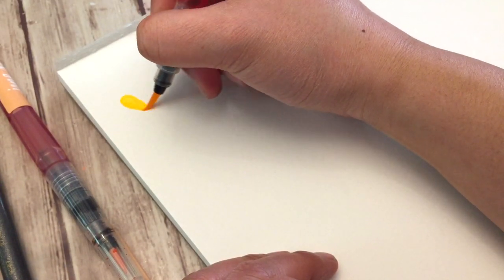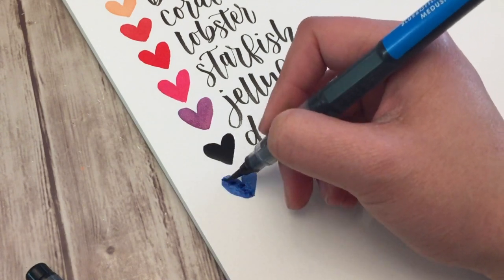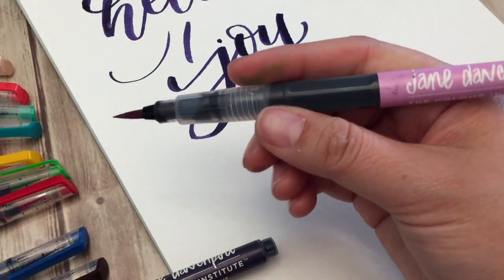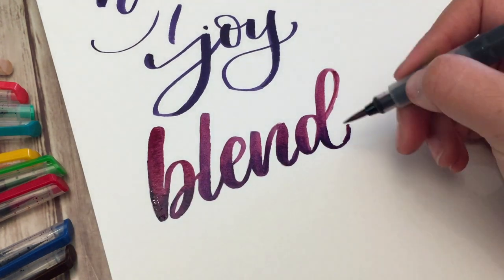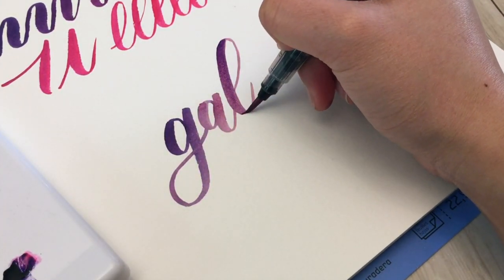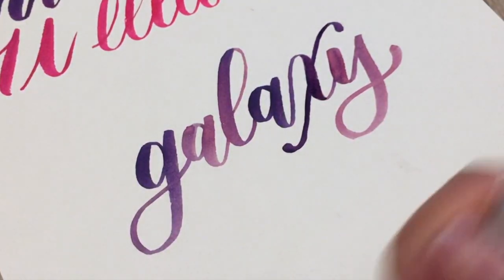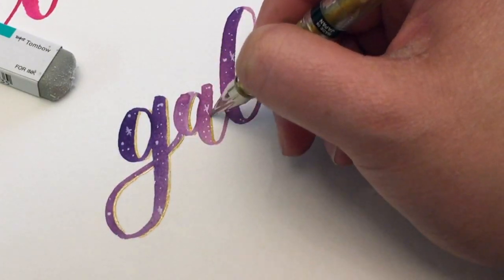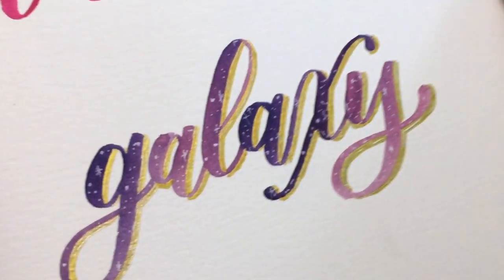Mermaid Markers Review and Galaxy Writing Tutorial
Water brushes are such a fun tool to use for brush letter calligraphy. The chambers of these brushes are usually filled with water and dipped into ink or watercolors for lettering. These Jane Davenport Mermaid Markers take water brushes up a notch by pre-filling them with an assortment of fun colors. This review will go over how to use these pens as well as demonstrate some of their uses like making some galaxy lettering.

Things to know about Jane Davenport Mermaid Markers:
*The set comes with 12 markers in assorted colors (see above for all colors and their fun names)
*The tips are made of nylon
*The inks are dye-based and not light fast

Galaxy Lettering

What you'll need:

Mermaid markers in Jellyfish and Deep Sea colors
Canson XL Watercolor paper
Uniball Signo Gel Pen in White
Uniball Signo Gel Pen in Gold

Step 1: Understanding blends and bleeds
A blend is where the color gradient transitions smoothly from one color to another. A bleed, however, is when one color seeps into another color and the change between colors is very distinct. The above written "blend" is a true blend and the second "blend" actually is a series of bleeds with the most obvious bleed from between the "b" and "l".

Step 2: Write your word or phrase
Now, begin writing your word or phrase. Dip the Jellyfish color pen into ink from the Deep Sea marker will give us a variety of colors in between. You can pool some of the Deep Sea marker ink by squeezing on the chamber of the pen and letting a few drops of ink sit on a non-porous surface (like plastic containers or plastic sandwich bags). This effect works best by dipping the lighter color pen into the darker color ink.

Step 3: Add in stars with a white gel pen
Once your work or phrase is written, use a white gel pen to add dots of varying sizes inside the lettering. You can also add different star shapes to create some more interesting shapes than dots.

Step 4: Adding a gold drop shadow
Finally, add your shadowing to further enhance your lettering. To add a drop shadow, I imagine where a light source would be. Here, I'm using the eraser to show where the light is coming from. I then add the shadow to everything behind where the light would hit. Adding a drop shadow gives your lettering a little more definition and makes the painted portion stand out more.